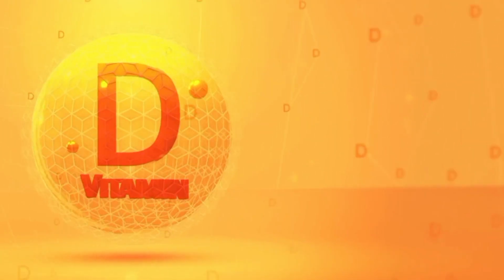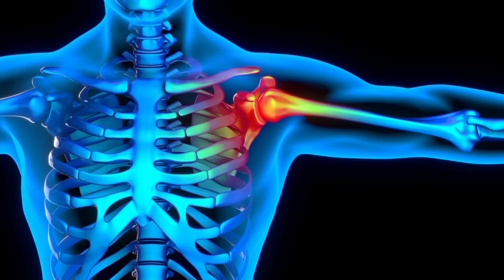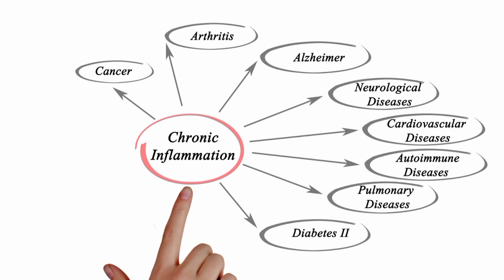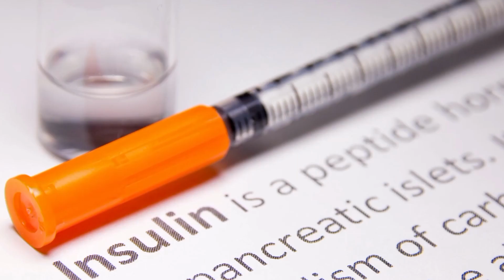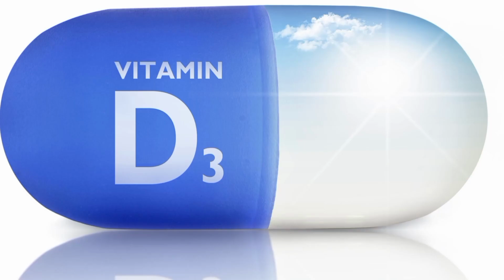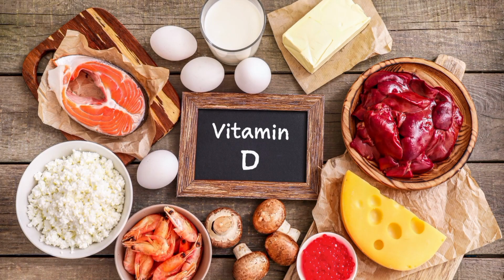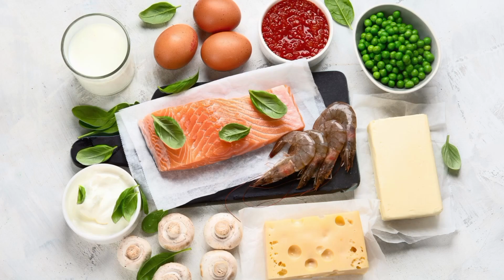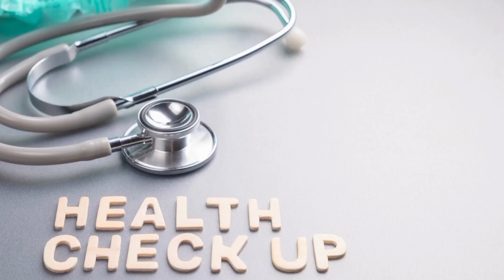Vitamin D: benefits for health. how vitamin d affects every organ and tissue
Vitamin D is a crucial nutrient that plays several important roles in the human body. Here are some of its functions:
Promotes Calcium Absorption: Vitamin D helps in the absorption of calcium and phosphorus from the small intestine, which is essential for bone health and strength. It also helps in the regulation of calcium levels in the blood.
Supports Bone Health: Vitamin D helps in the formation and maintenance of strong and healthy bones. It prevents conditions like rickets in children and osteoporosis in adults.
Regulates Immune System: Vitamin D plays a role in the regulation of the immune system, helping to prevent infections and reducing the risk of autoimmune diseases.
Reduces Inflammation: Vitamin D has anti-inflammatory properties, which may help to reduce the risk of chronic diseases such as heart disease, cancer, and diabetes.
Supports Mental Health: Vitamin D is important for brain function and may play a role in reducing the risk of depression and other mental health conditions.
Regulates Insulin Levels: Vitamin D may help to regulate insulin levels and improve insulin sensitivity, which is important for preventing and managing diabetes.
Supports Muscle Function: Vitamin D helps to maintain muscle strength and function, which is important for overall mobility and quality of life.
It's important to note that vitamin D is a fat-soluble vitamin, which means it can accumulate in the body and become toxic in high doses. It's important to follow recommended daily intake guidelines and speak with a healthcare professional before taking vitamin D supplements.